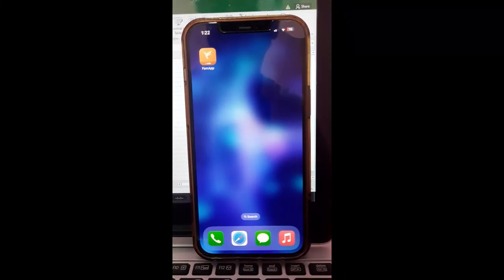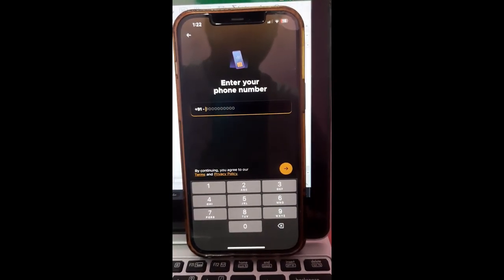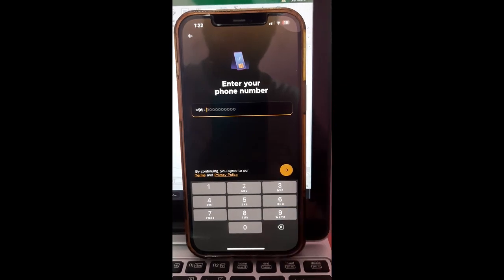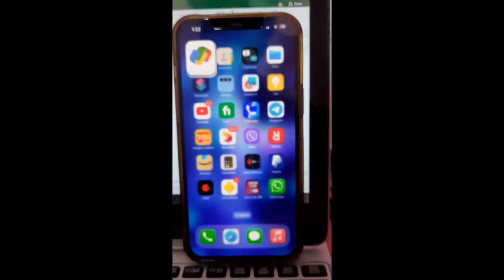How to Send Money to Google Pay from FamPay (Best Method)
Learn the best method for sending money to Google Pay from FamPay in this step-by-step tutorial. Simplify your transactions with this easy guide!